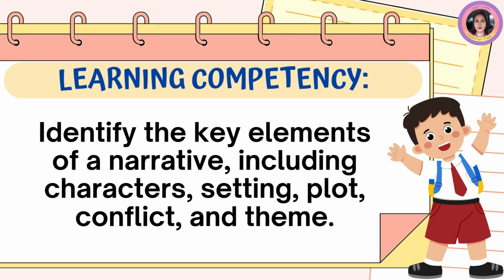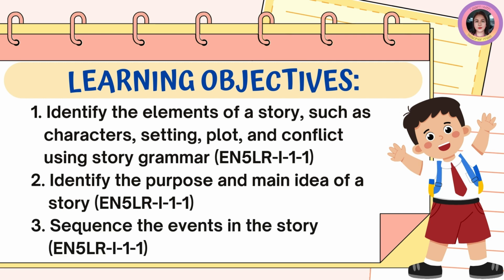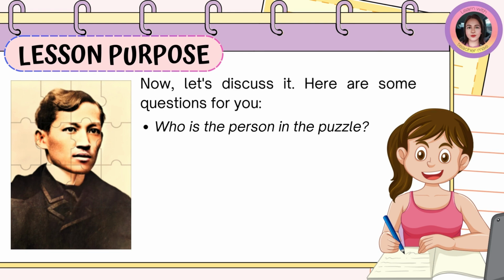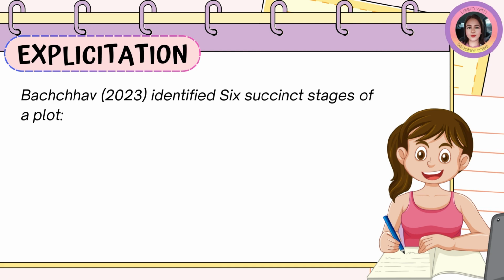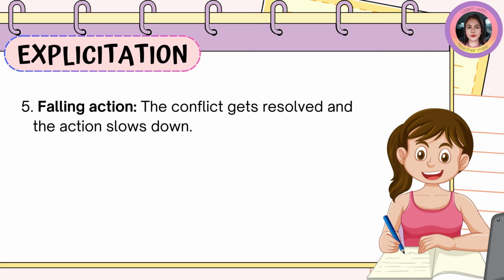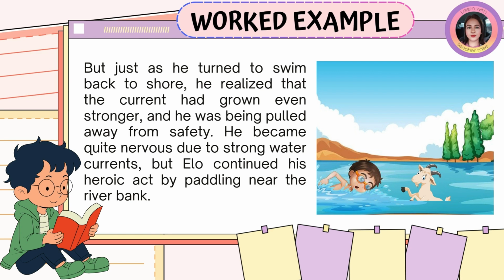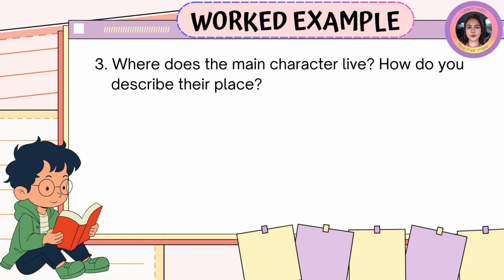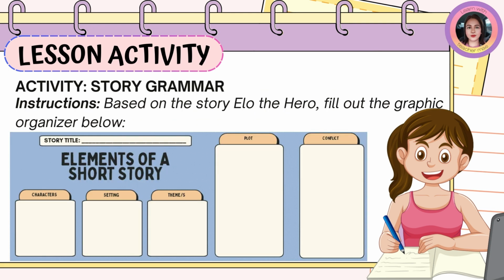Matatag English 5 Quarter 1 Lesson 1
A video lesson for Grade 5 English under the Matatag Curriculum.